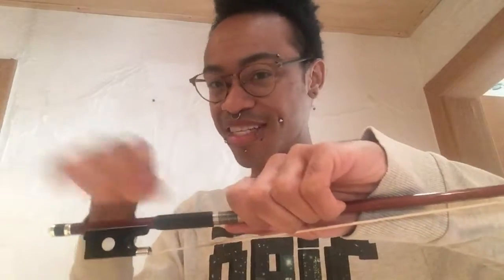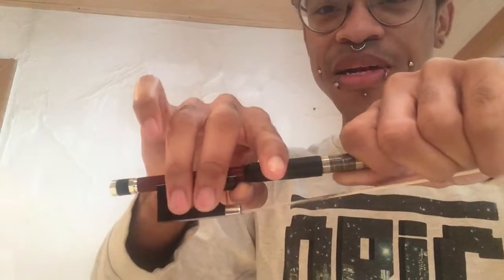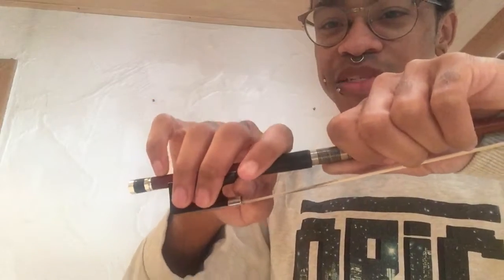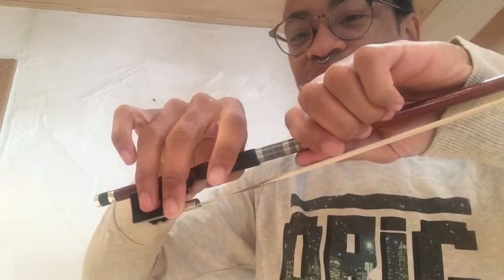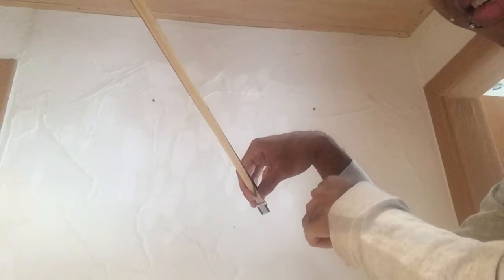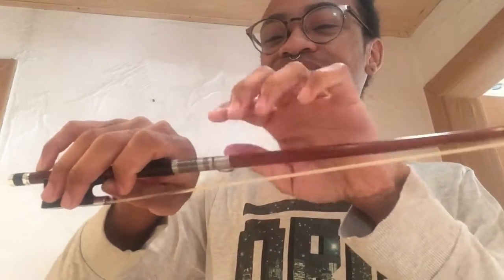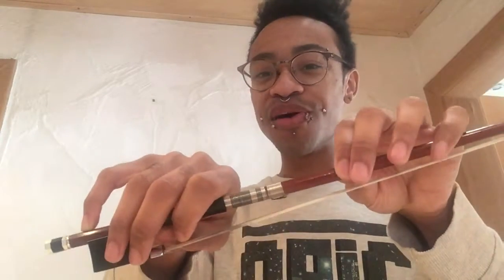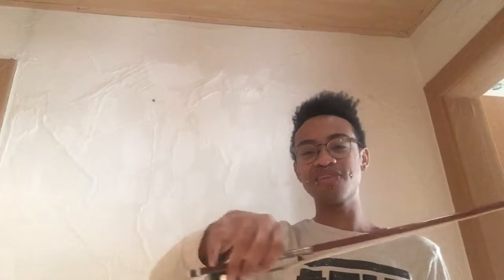How To Hold The Violin Bow (from pencil to bow)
How to finally hold your violin bow.

Interested in Private online lessons for violin or piano?(possible languages French;German and English)